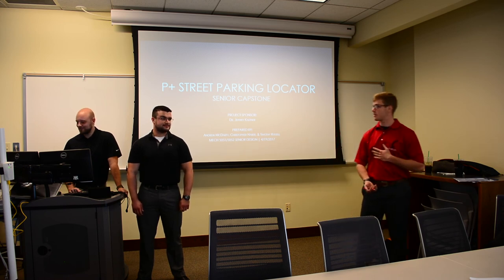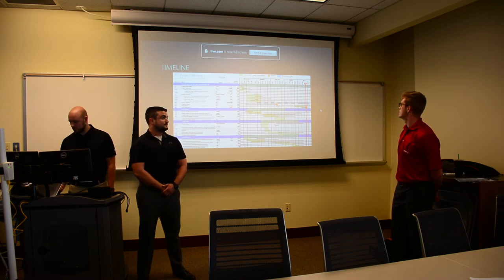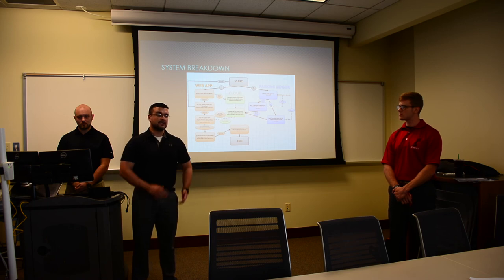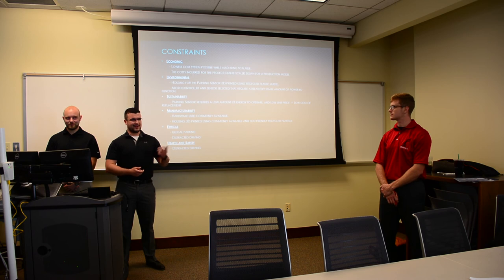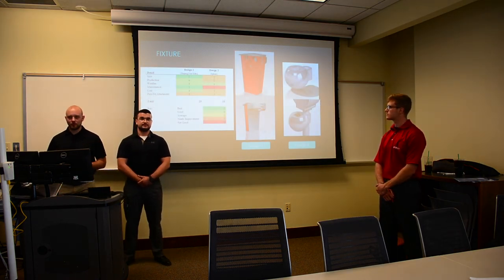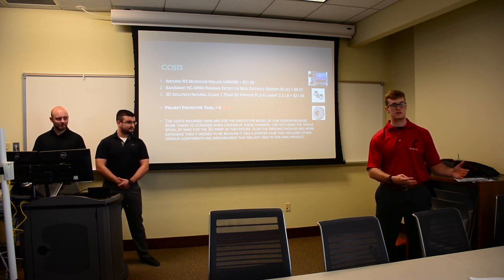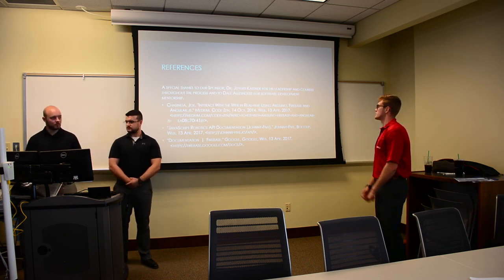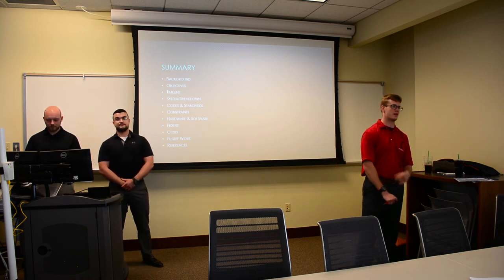P+ Presentation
Presentation about smart parking concept intended to make the task of finding parking in urban environments a breeze.